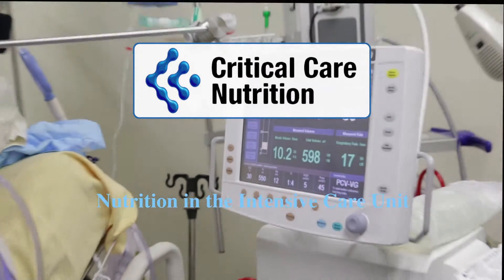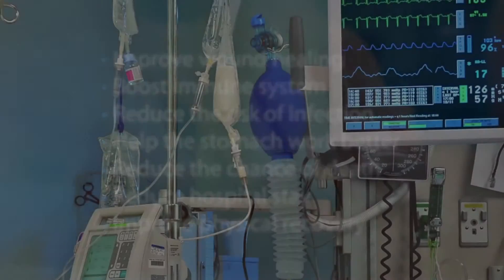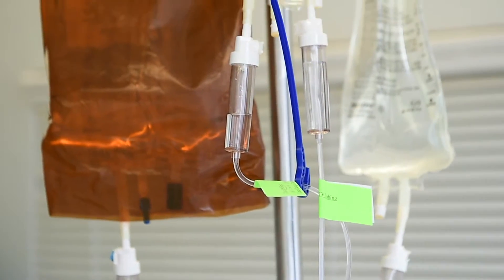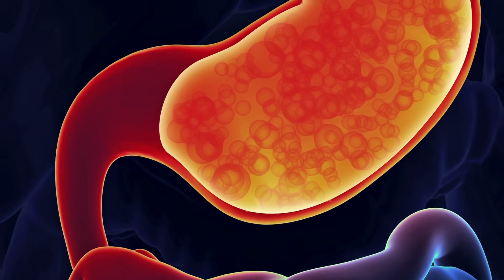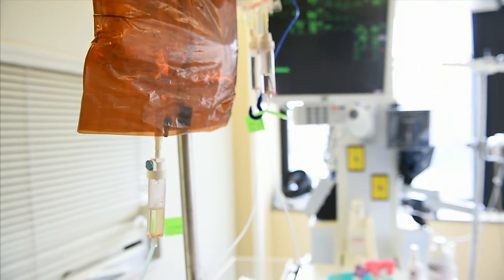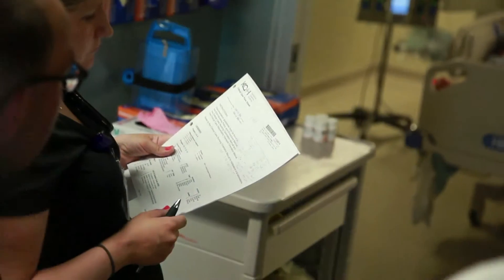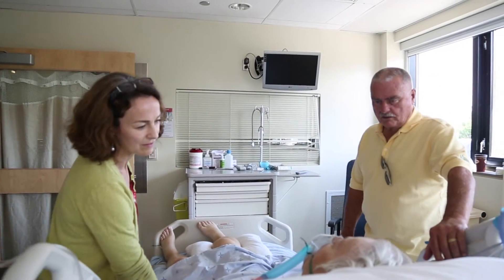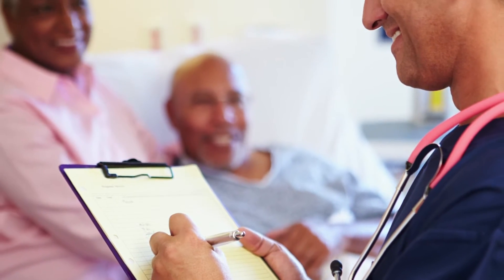OPTICS: ICU Nutrition Educational Video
An overview of the importance of nutrition in the ICU and the types of nutrition support available.